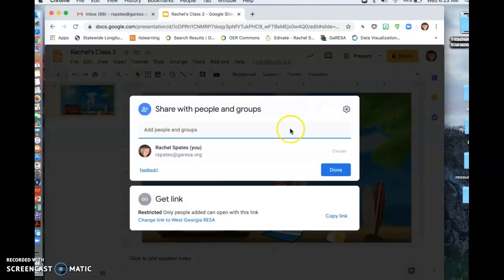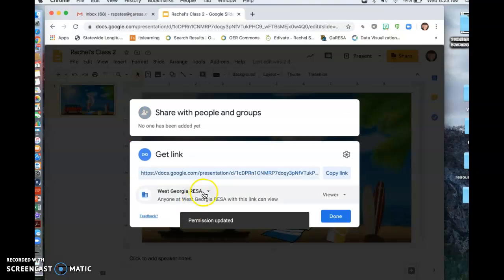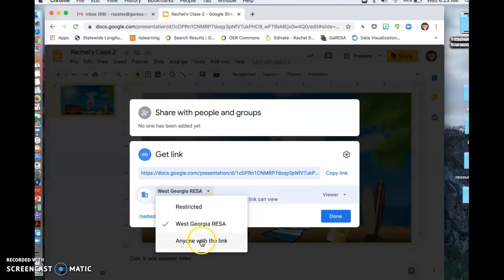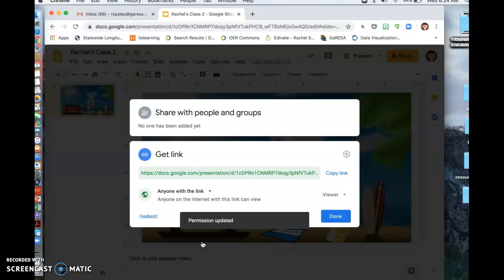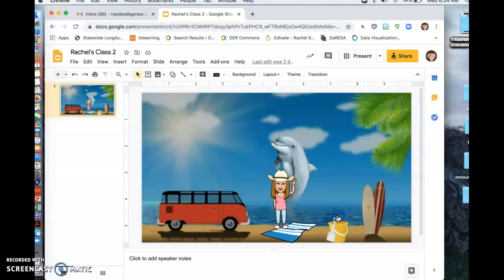Submitting the link or screenshot for your page!